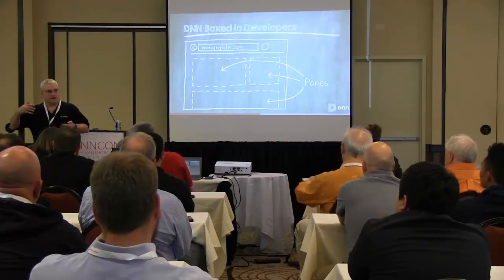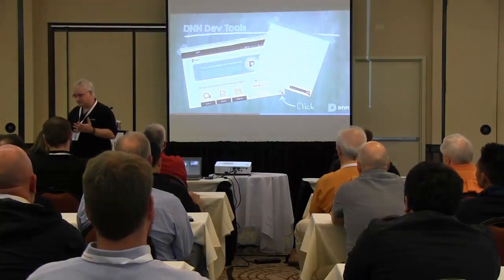DNNCon Baltimore 2016 - Ignite Session - Thinking Outside the DNN Box by Joe Brinkman